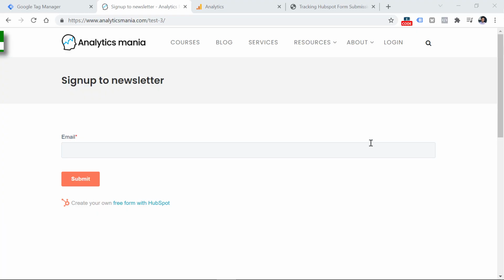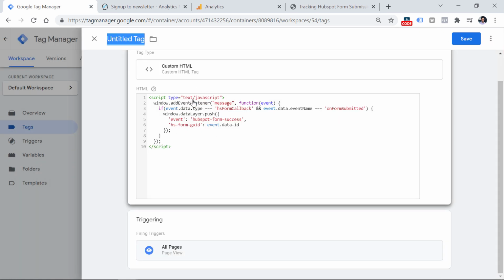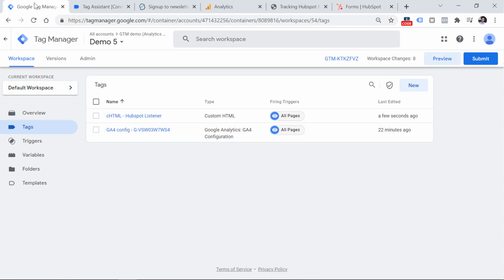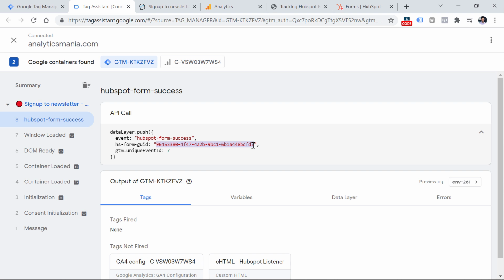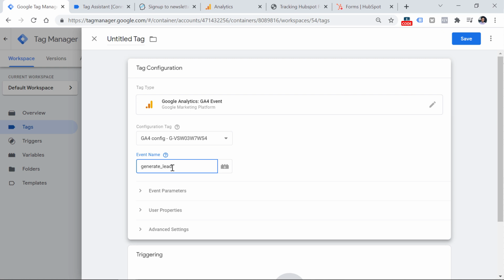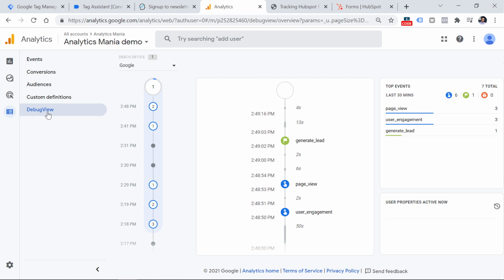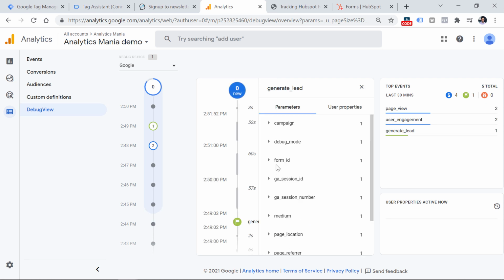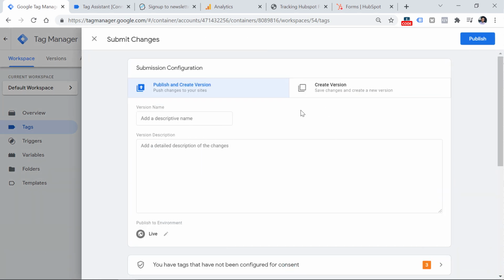Track Hubspot Forms with Google Tag Manager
Learn how to track embedded Hubspot forms on your website with Google Tag Manager. Then you will send those form submission events to Google Analytics 4.

=== LINKS ===

✭ Tutorial: Install Google Analytics 4 with Google Tag Manager (and create a Config tag)